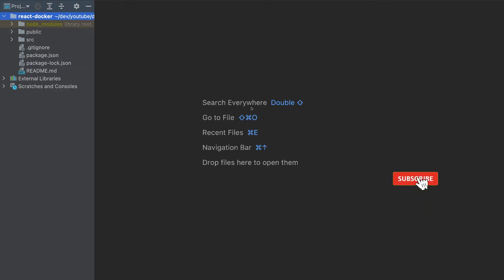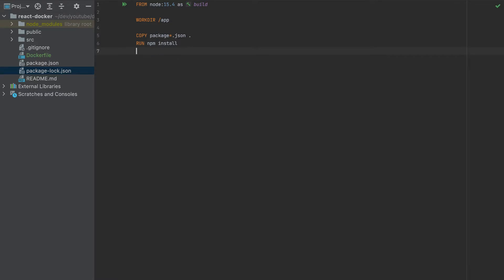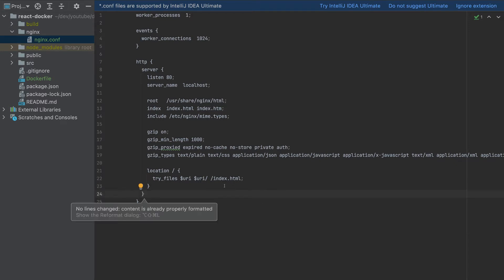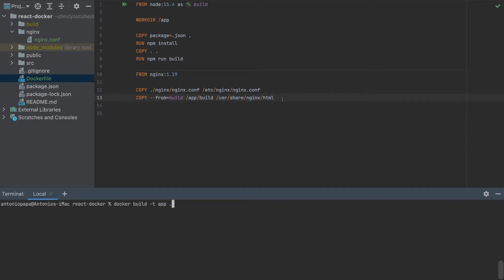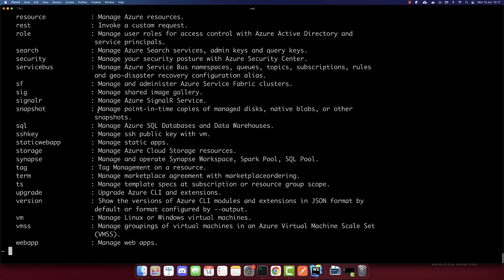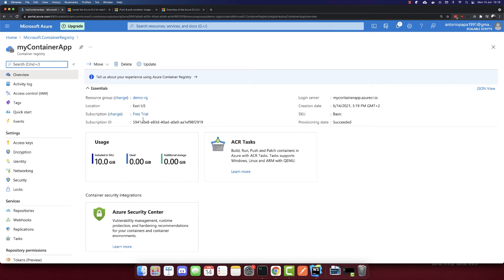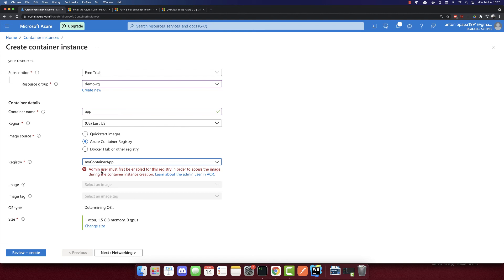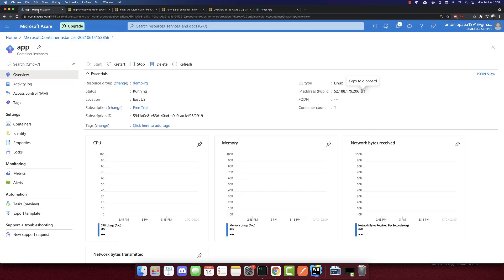Deploy a Serverless React App to Azure Container Instance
Learn how to create a production-ready Docker image with React. Then we will use that Docker Image to push it to Azure Container Registry and we will Host it to Azure Container Instance.